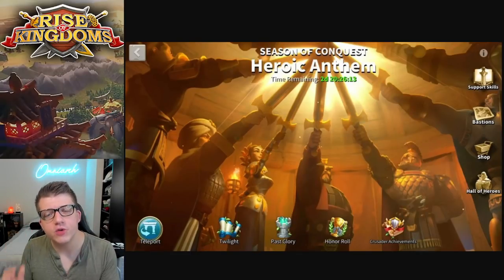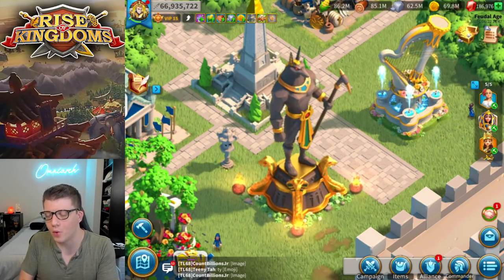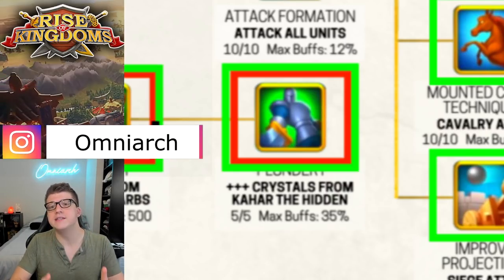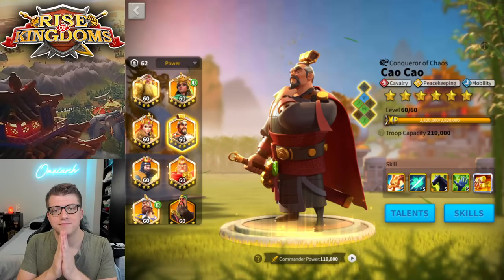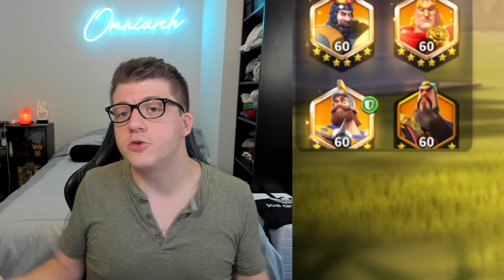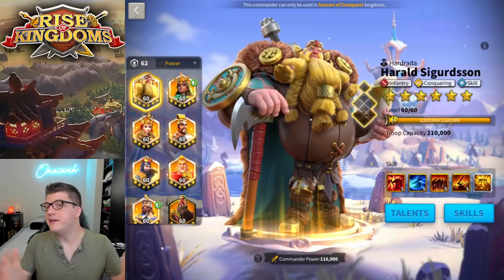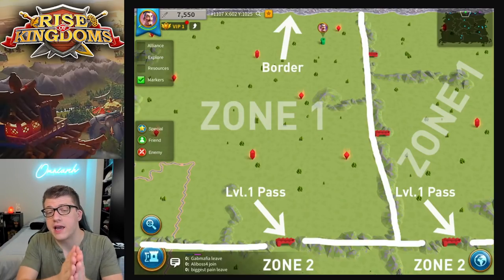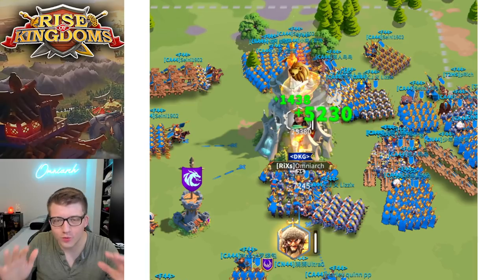KVK Mistakes You MUST AVOID! Rise of Kingdoms Guide and Tips for Heroic Anthem!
⚔ GET RISE OF KINGDOMS FOR PC! KVK Mistakes You MUST AVOID! Rise of Kingdoms Guide and Tips for Heroic Anthem!
📚 MY BOOK!

If you're interested in learning about more mistakes players make in Rise of Kingdoms, check out the video "11 Shocking mistakes players still make in Rise of kingdoms [Fix this now]" by Chisgule Gaming

In case you missed my latest upload, check out the video "The GENIUS Behind BILLION Dollar Mobile Game "Rise of Kingdoms"" by Omniarch

Check out the video I made discussing Rise of Kingdoms Ads "The TRUTH Behind Rise of Kingdoms Ads"

I also highly recommend the video "8 Common Mistakes to Avoid - Rise of Kingdoms" by Chisgule Gaming

Real-Time Battles

Exploration & Investigation